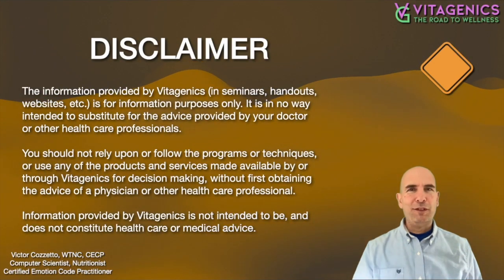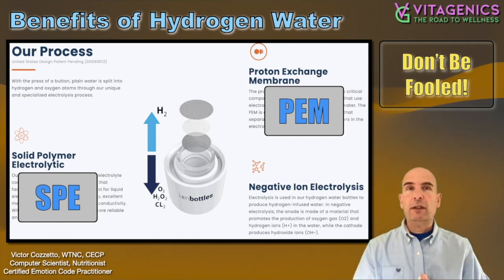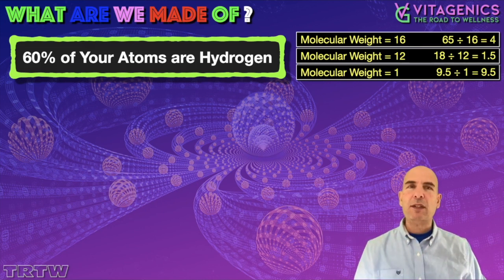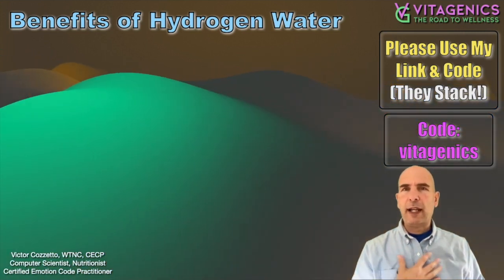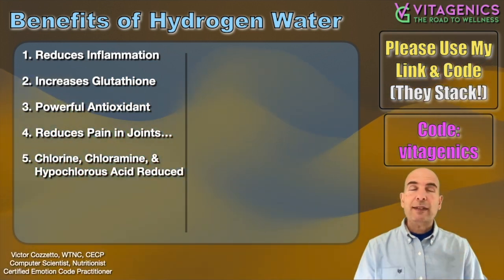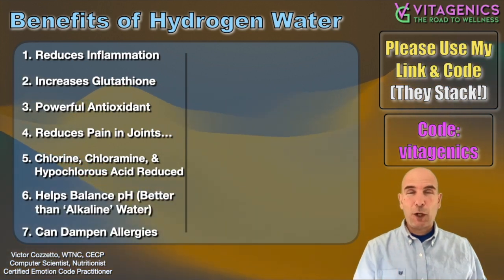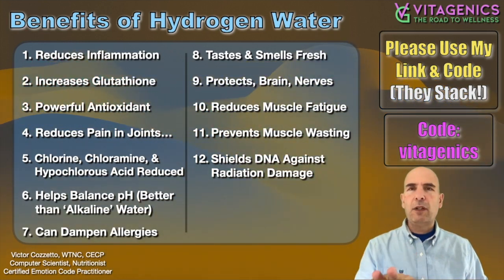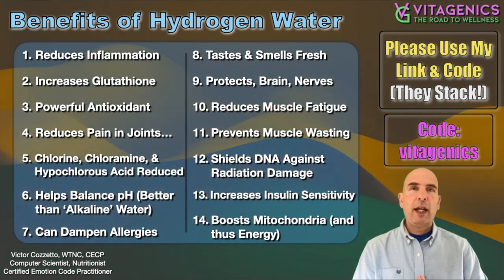Amazing Benefits of Molecular Hydrogen - from Electrolysis!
Try this ionbottle for yourself -

✅ About me:
I am a 'Wise Traditions' Nutritionist, Certified Emotion Code Practitioner, and holistic health coach; studying the successful traditions of the past and validating them with the most cutting edge science of our time. Advances in gastronomic science, quantum biology, functional medicine, etc. are showing us things we did not know just a decade ago. I am passionate about quantum physics and many other fields of science. My bachelor's degree is in Computer Science, with a double minor in psychology and sociology, and I find these things to serve my holistic approach very well. My research never ends, as the pursuit of knowledge is a path, not a goal. Whatever ails you; whatever you fear; it can be overcome. Let me show you how.

✅  You can get the best supplements that I believe are imbued with good intent, and are really just products of the earth... food products that are 100% certified organic by international standards, and other products from the earth, such as zeolite and fulvic that are best in their class:

✅ In coaching sessions, we will take a very holistic look at your wellness. No matter what ails you, there is always a way to make it better. I am not here to 'cure' anyone, but rather to empower them to maintain their own wellness. For those times when an emotional imbalance may be the root cause, an Emotion Code session might be the solution. As a certified practitioner I have been able to help many people when all else failed.

✅ Customer’s testimonials here:
TEXT:

You should not rely upon or follow the programs or techniques, or use any of the products and services made available by or through Vitagenics for decision making, without first obtaining the advice of a physician or other health care professional.

Information provided by Vitagenics is not intended to be, and does not constitute health care or medical advice.